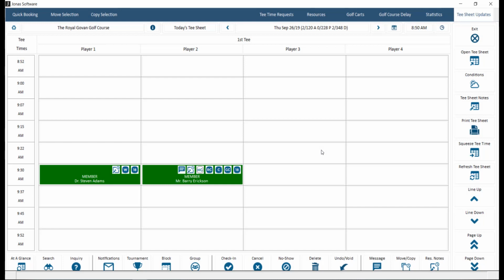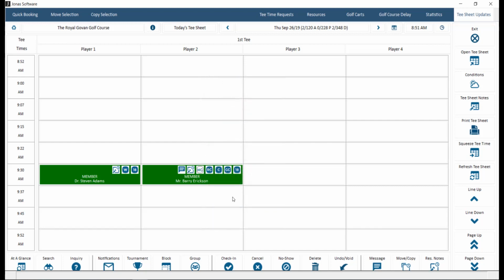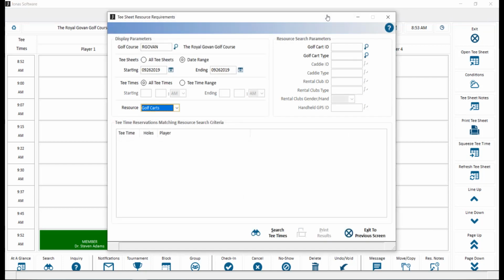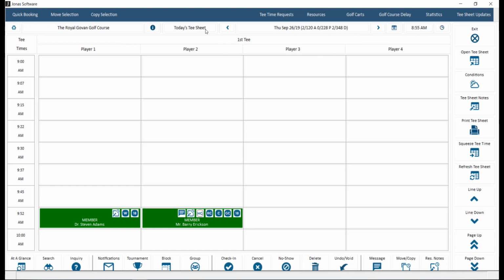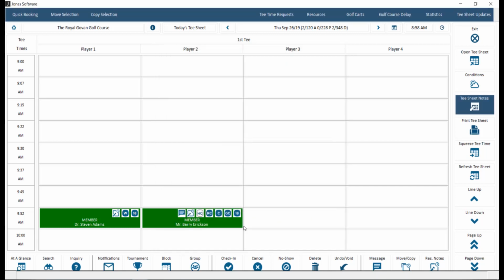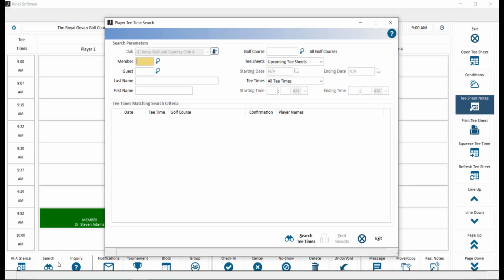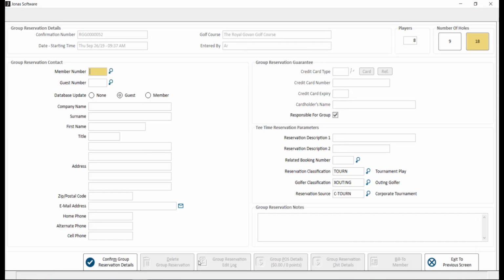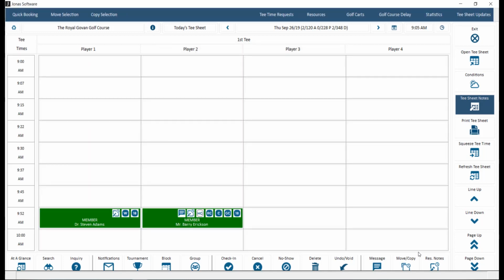Tee Time Management - Navigate a Tee Sheet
The Tee Time Reservations program allows you to add tee time reservations directly in your Jonas System, open tee sheets as well as navigate through open tee sheets, and use the functions available in the program. Let's take a look at how to navigate through the tee sheet in the Tee Time Reservation program.

Have any video suggestions? We'd love to hear from you!